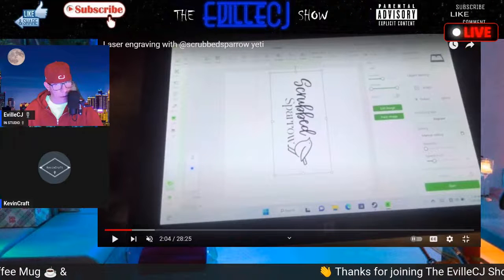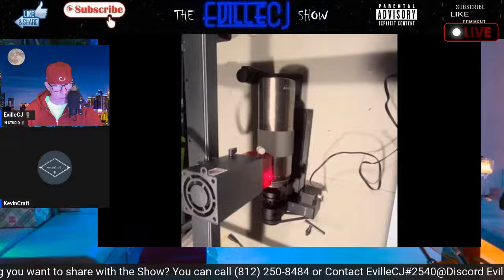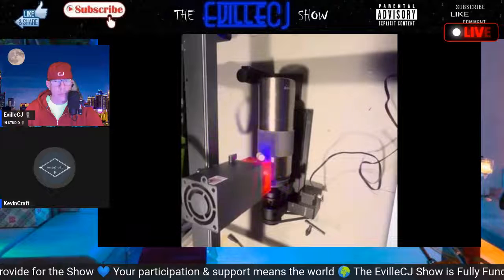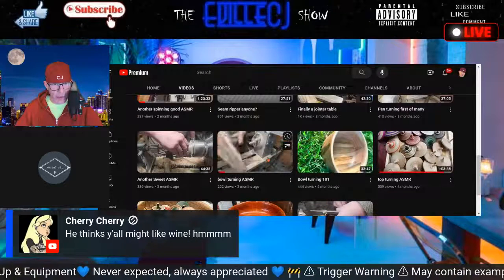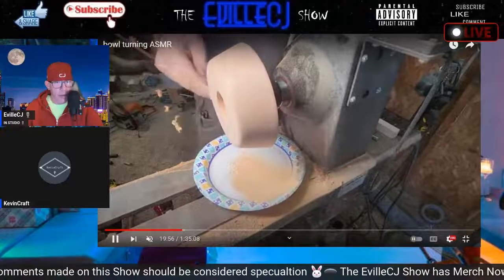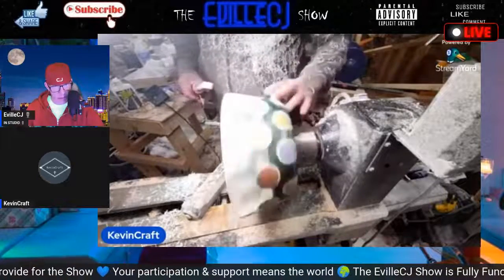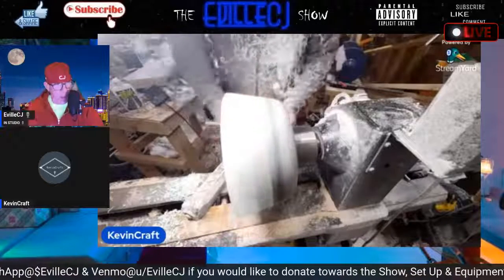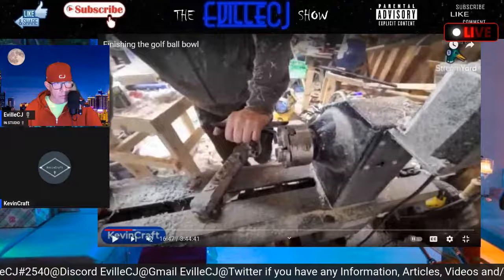🎙Conversations w/CJ☕ Getting To Know KevinCraft & His Story💡 Podcast TalkShow Interview 💡🚨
🎙Conversations w/CJ☕ Getting To Know KevinCraft & His Story💡 Podcast TalkShow Interview 💡🚨Ep.347

I do not authorize the use of my content without prior authorization.

All sources for the podcast are shown on screen and current content displayed in chat for all viewers to have access to all the information provided on this podcast and to also have access to the creator.

Fair use is a legal doctrine that promotes freedom of expression by permitting the unlicensed use of copyright-protected works in certain circumstances. v 107 of the Copyright Act provides the statutory framework for determining whether something is a fair use and identifies certain types of uses, such as criticism, comment, news reporting, teaching, scholarship, and research.

* Trigger Warning * may contain examples of content that may be upsetting or triggering to some viewers.

💙 All suspects are innocent until proven guilty in a court of law. All views, opinions and any comments made on this Podcast should be considered specualtion 💙